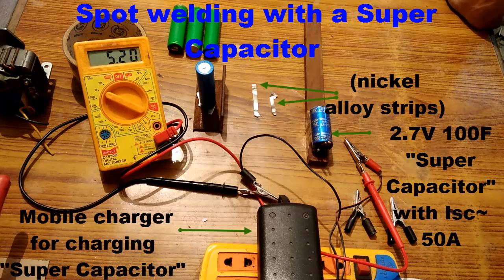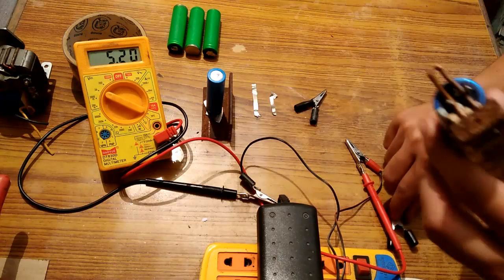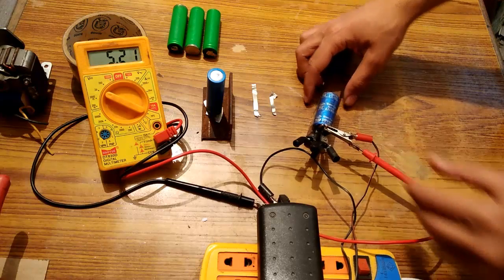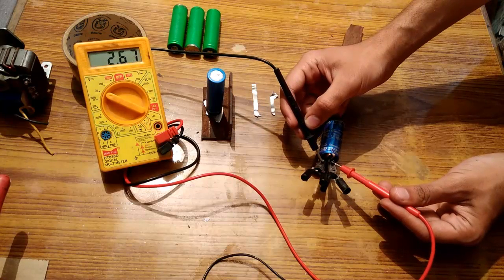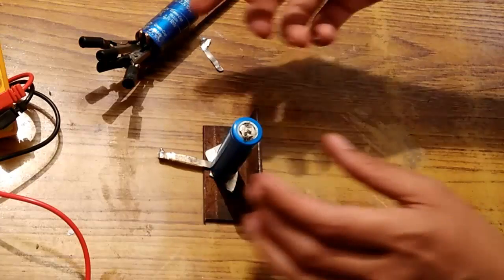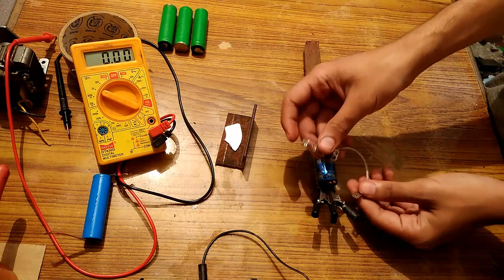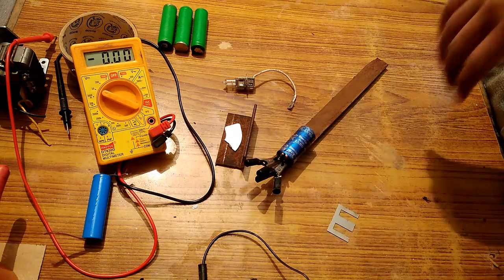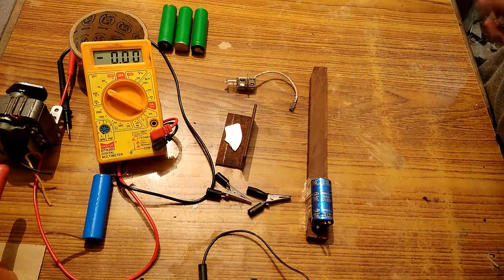How to Make Battery Spot Welder || Super Capacitor Welding DIY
Mr Electron - Super Capacitor or ultra capacitor operated spot welding machine 2.7V 100F Green Cap  making at home (DIY). Voltage testing Ampere hour testing with a 55W load bulb.18650 li-ion battery spot welding tests.

By : Omar Suhaib